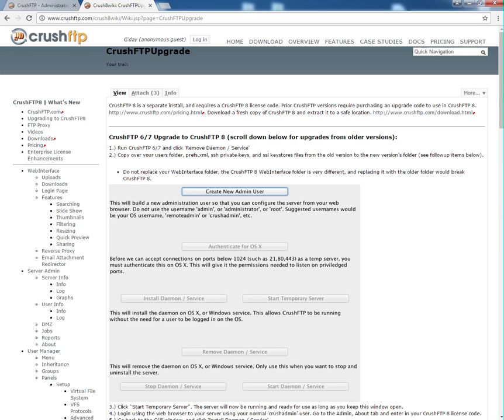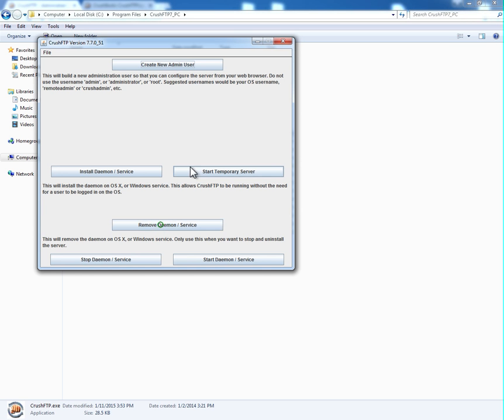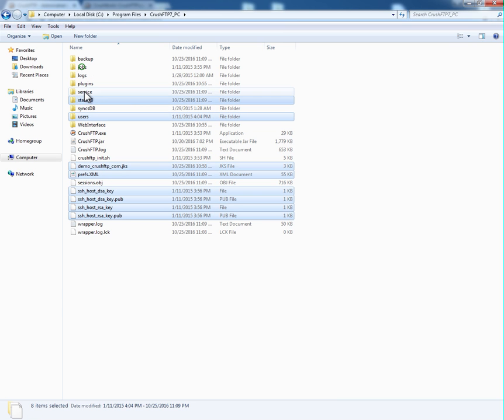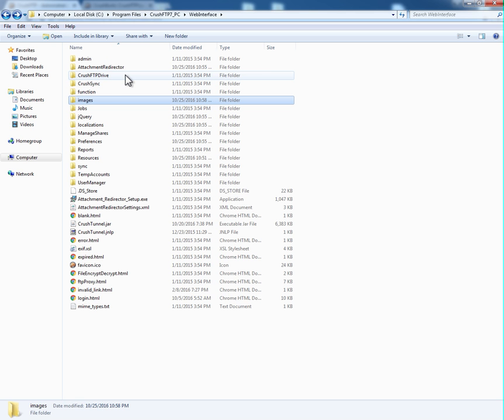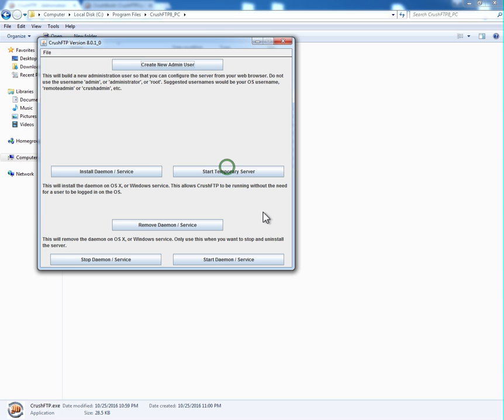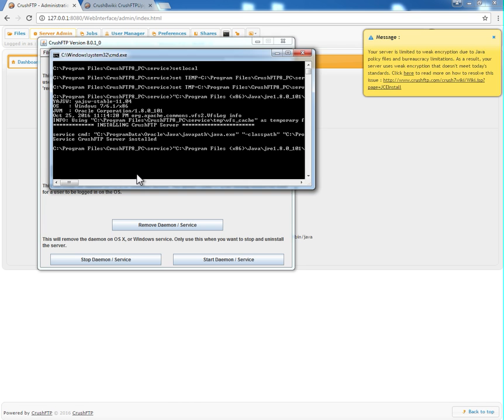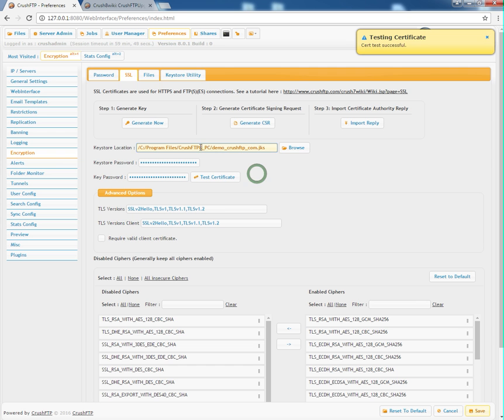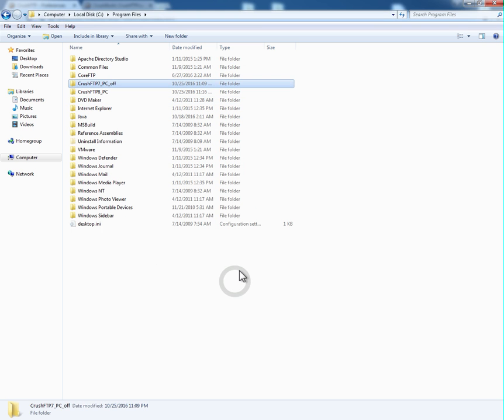CrushFTP8 Upgrade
Example video showing a full upgrade from older versions of CrushFTP to the latest.